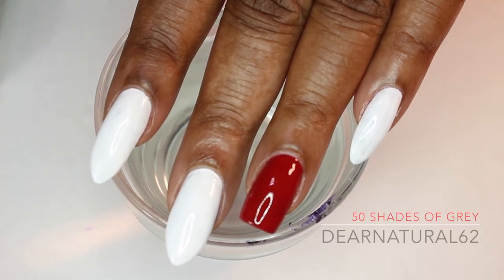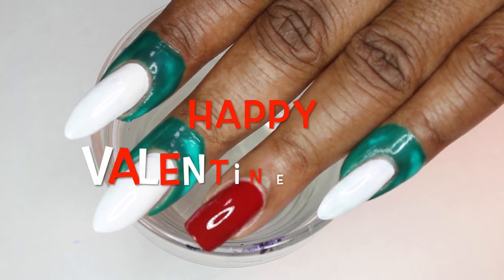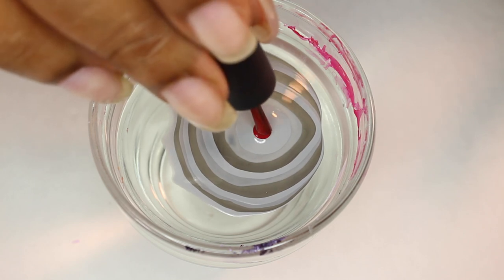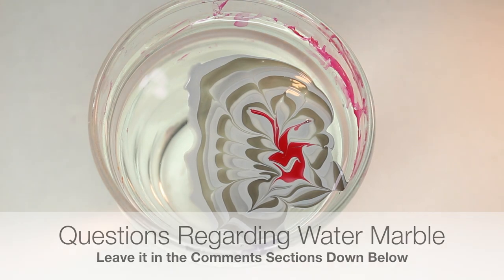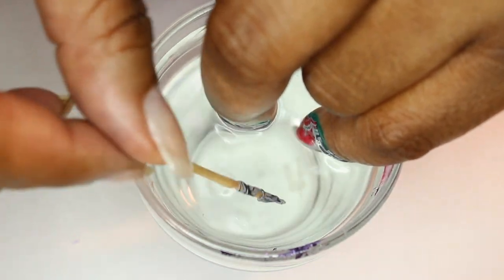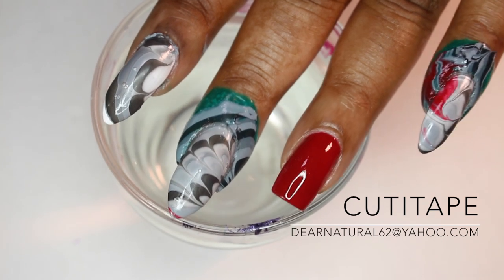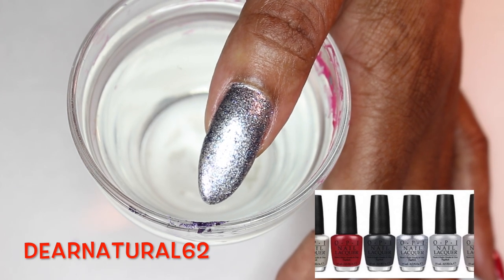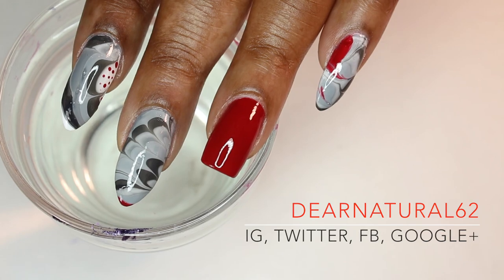NAIL ART FOR FIFTY SHADES OF GREY | Dearnatural62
Are you going to see 50 Shades to Grey, it's a sexy movie and clips at the end of this video.

Check out these amazing videos by my girls, there versions of 50 Shades of Grey, are down right Sexy!

Products Used:

OPI - Start to Finish (Base & Top Coat)
OPI - My Silk Tie
OPI - Dark Side Of The Mood
OPI - Romantically Involved
OPI - Embrace The Gray
OPI - Shine For Me
OPI - Cement The Deal
OPI - Avoplex Nail & Cuticle Replenishing Oil (For a finished looked)

Instructions:

1. Pour room temperature water into a disposable cup or a glass cup or even a shot glass, almost to the top. Open all bottles of polish and place them within reach. The reason you have your nail polishes ready is because you will have to work fairly quickly.

2.  Drop one or two drops of polish onto the surface of the water. The nail polish should spread out and make a circle on the water. If it drops to the bottom without creating a circle on the surface, try a different nail polish. This color is your base color for the marble effect, meaning it will show the most. (Try not to hold your brush to high or the polish will drop to the bottom and also use a polish that is thin) FYI, thicker nail polishes tend to have problems spreading in the water.

3. Drop one or two drops of your second color of nail polish on top of your base color. It should create a smaller circle on top of your base color. (Another tip, if you polish doesn't spread easily you can also try to shake your cup or glass a bit to help the process)

4. Continue with each color that you would like to add to the effect. You can use many colors or you can use only two or three colors, repeating each color at least once in the same order.

5. Drag the tip of an orange stick/tooth pick/safety pin through the circles of polish to create the marble effect. Begin at the center and drag the tip toward the outer edge. Reverse this for more swirls.

6. Insert your nail. The nail polish will adhere to your nail.

7. Use a Q-Tip or an orange stick/tooth picks to remove the excess nail polish on top of the water. Carefully remove tape or use nail polish remover and cotton swabs to clean around your nail.

8. Wait for your nail to completely dry and apply a top coat.

This is both fun and creative and simple once you get the hang of it, I hope you enjoy this video, because I enjoyed making and sharing my skill with you.

●▬▬▬▬۩ ● C O N T A C T ● ۩▬▬▬▬▬●